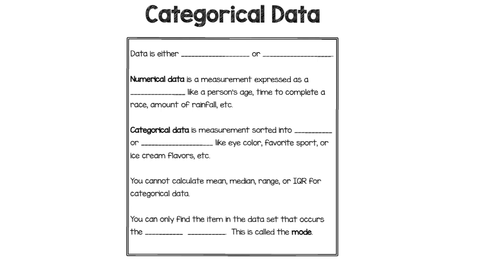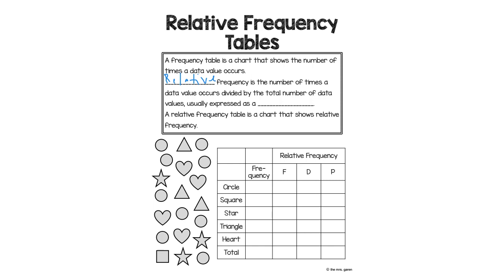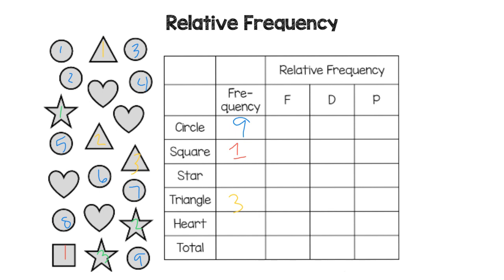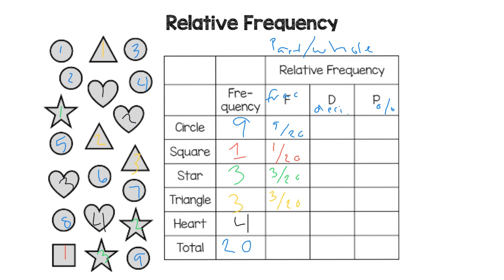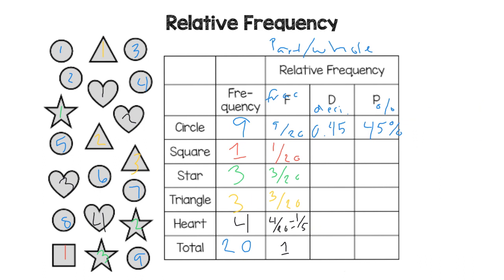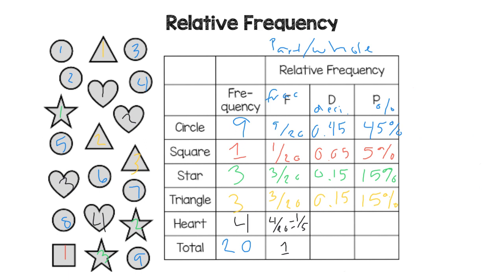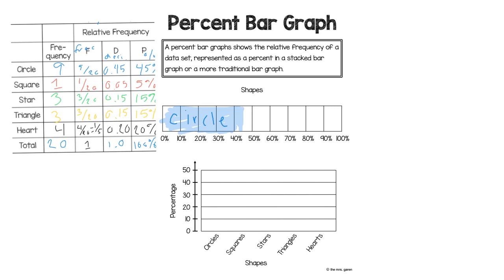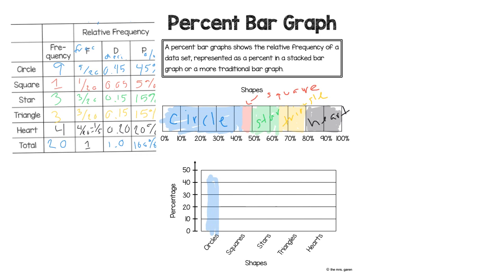Percent Bar Graph